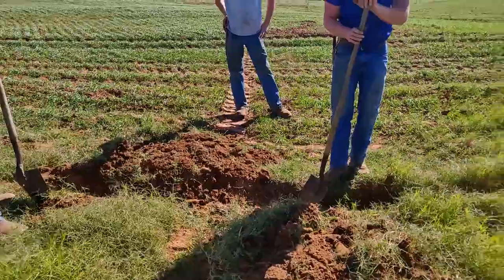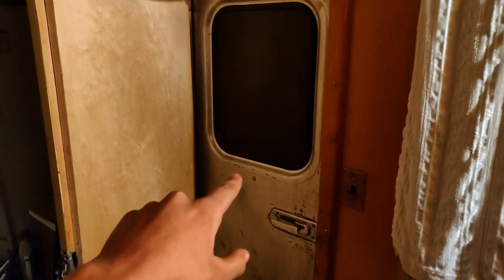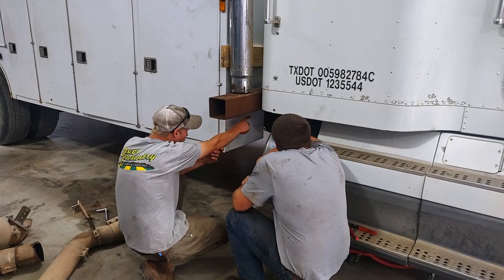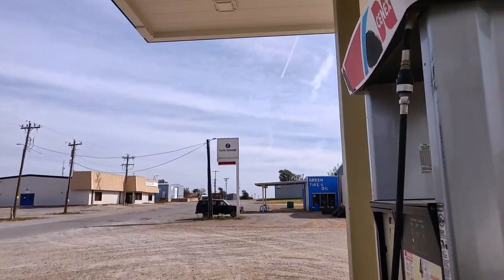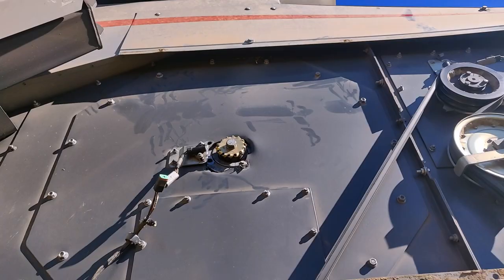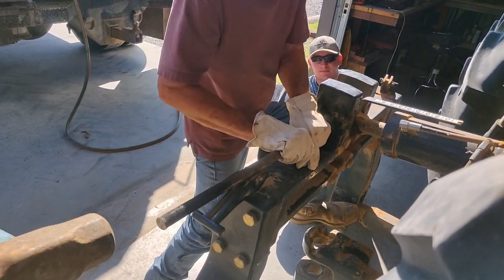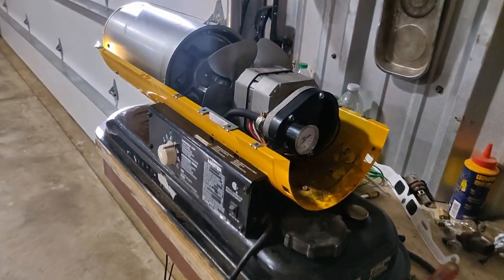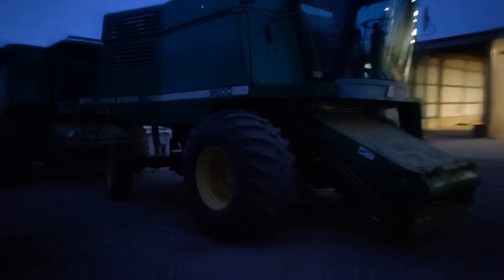Donkey Ears | Slagell Harvesting | WH23 | Episode 11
Sorry, there are a lot of clips out of order in this one... for some reason they were all out of order in my filebrowser.